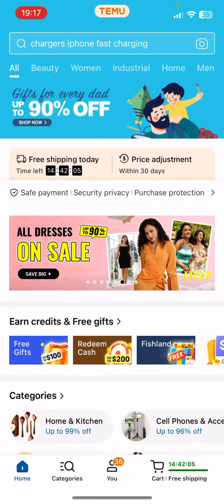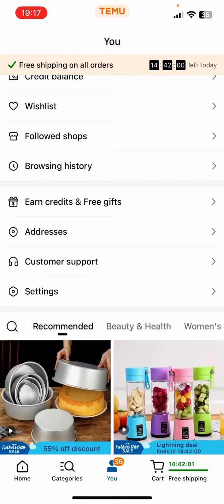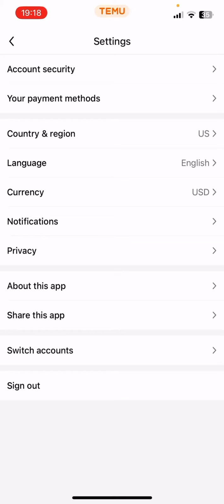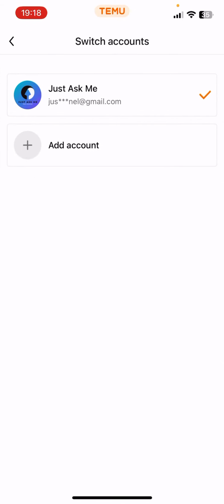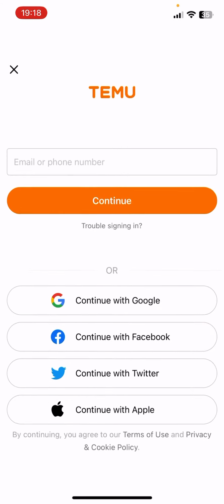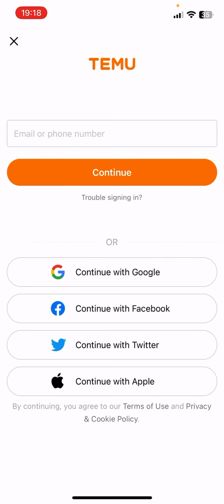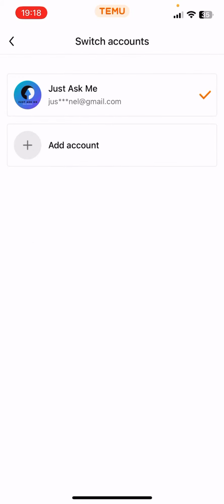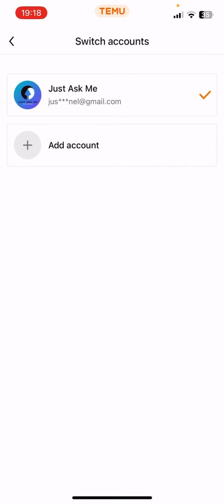How to add a new account in Temu?